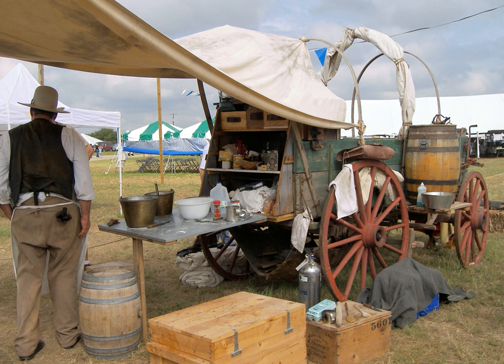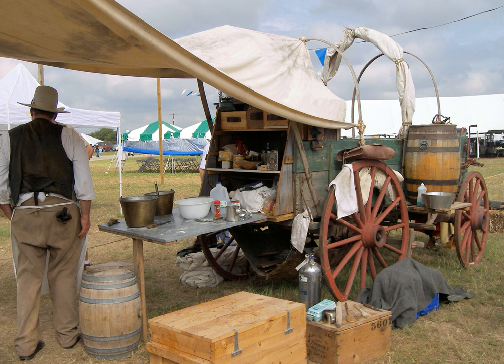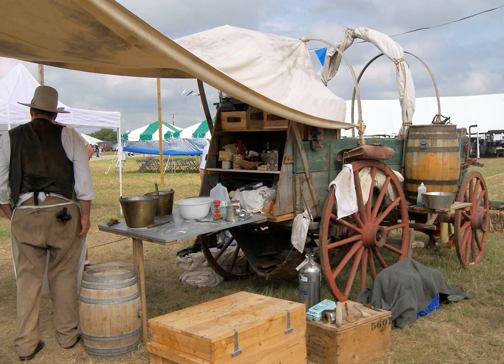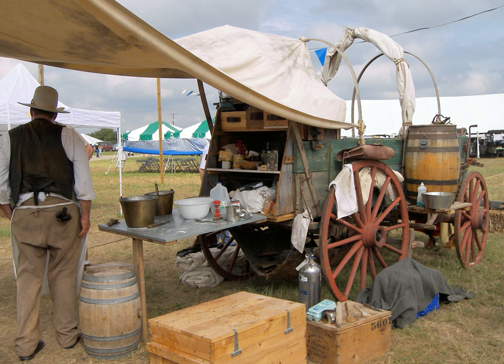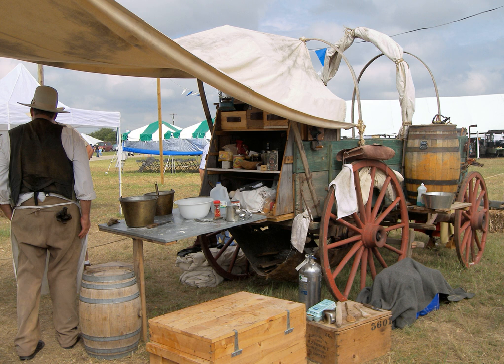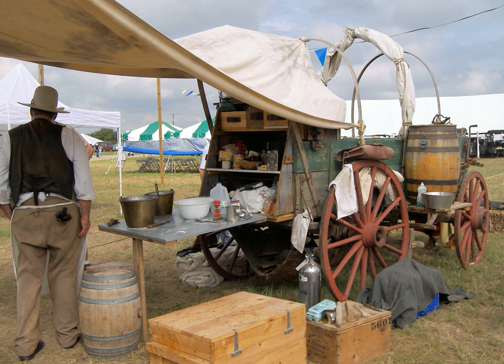Chuckwagon | Wikipedia audio article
This is an audio version of the Wikipedia Article:
Chuckwagon

SUMMARY
A chuckwagon is a type of "field kitchen" covered wagon historically used for the storage and transportation of perishable food and cooking equipment on the prairies of the United States and Canada.  Such wagons formed part of a wagon train of settlers or fed traveling workers such as cowboys or loggers.
In modern times, chuckwagons feature in certain cooking competitions and events.  Chuckwagons are also used in a type of horse racing known as chuckwagon racing.